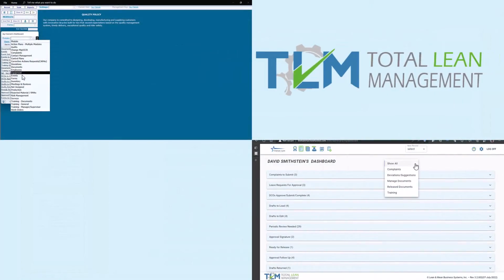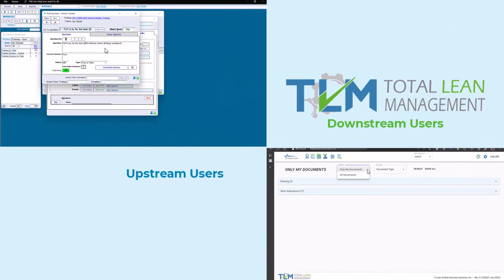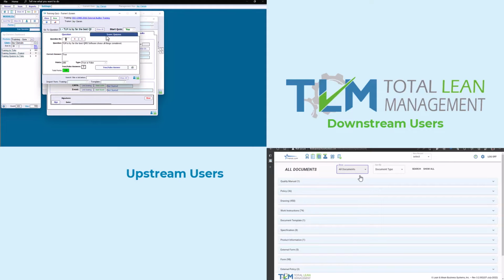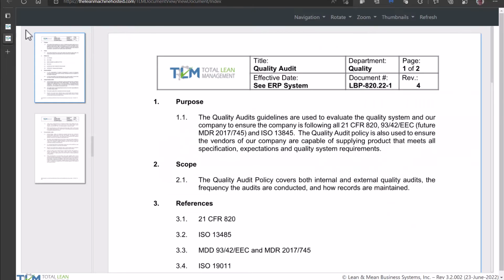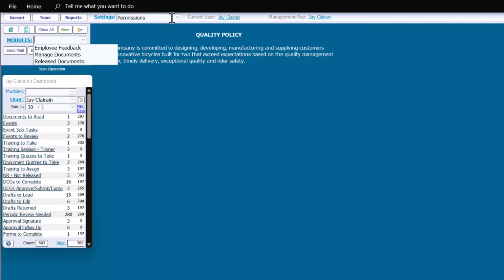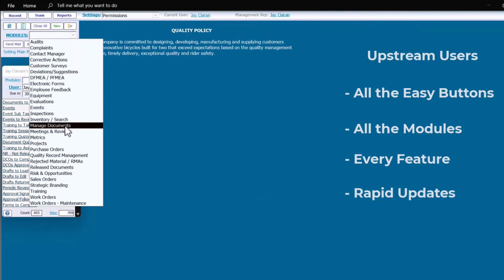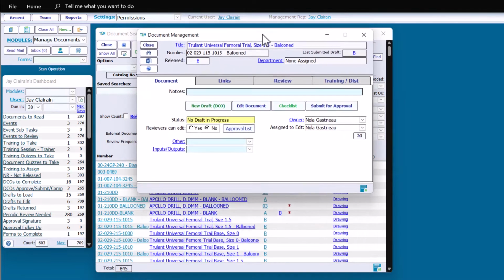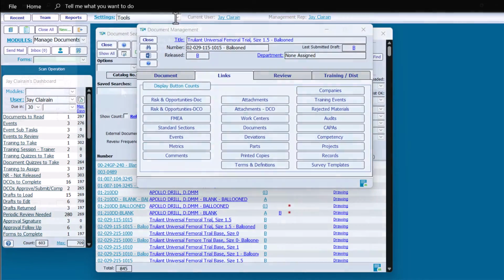Total Lean Management (TLM) QMS Software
By its very nature, every quality system has two user groups:

Upstream: The quality professionals in your organization who are familiar with the full scope of QMS activities, their interconnectedness with each other and how they address ISO requirements.  They are responsible for the set up, administration, and the creation of workflows in various areas of the QMS.

Downstream: Everyone else who simply needs access to certain aspects of the QMS to participate, approve, read procedures they need to follow, sign off on training records, complete quizzes, enter a new CAPA, etc. using a very simple and clean user interface.

Total Lean Management (TLM) software is the first QMS software to not only recognize this fact, but also has dedicated applications, as well as configuration settings, for each user group:

Main TLM Application: Upstream Users enjoy a plethora of “Easy Buttons” in every module to quickly take care of a whole host of administration, set up, configuration and initial data entry.  The main TLM application has every feature and can quickly respond to unforeseen needs as your QMS evolves with rapid update capability.

TLM Web App: Downstream Users even have a setting in the web app to ensure a smooth introduction to basic tasks that harness the work of upstream users which ultimately makes your QMS more effective and faster to implement using a mobile friendly web app for easy access to their assigned dashboard tasks.